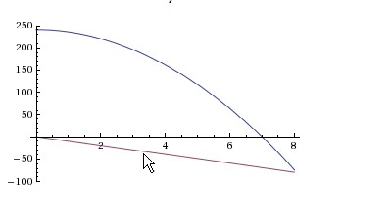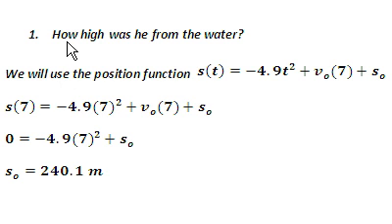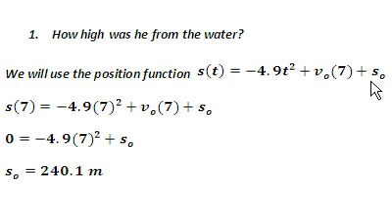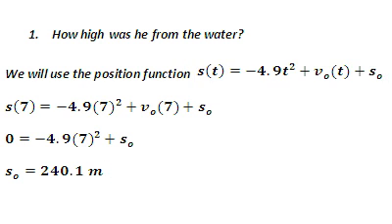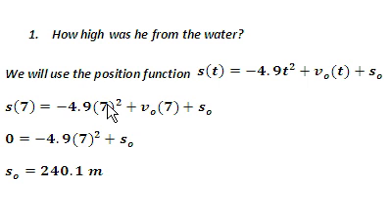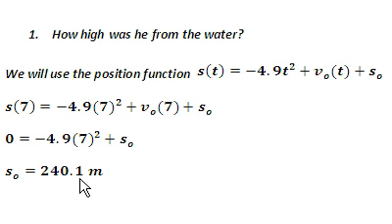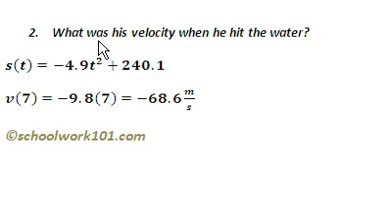.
Differentiation- Position, Velocity and Acceleration  v4